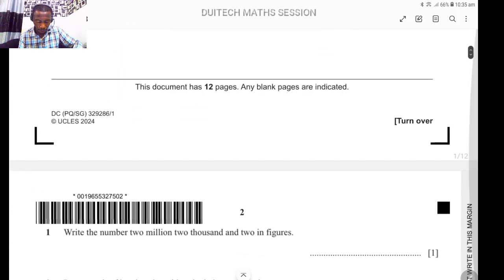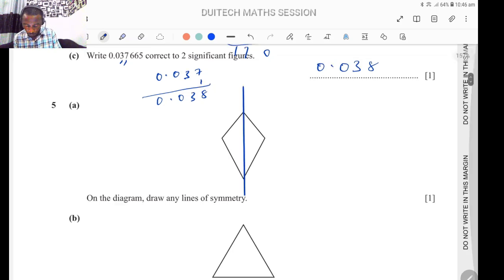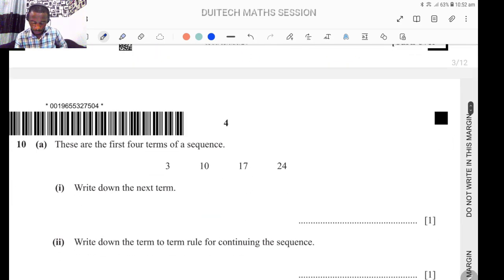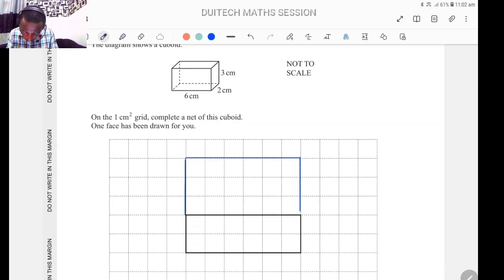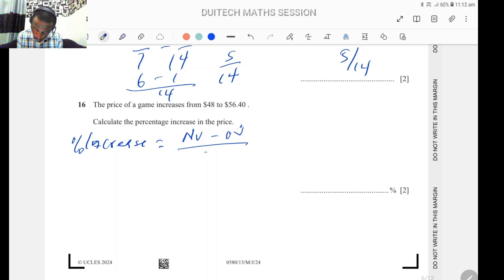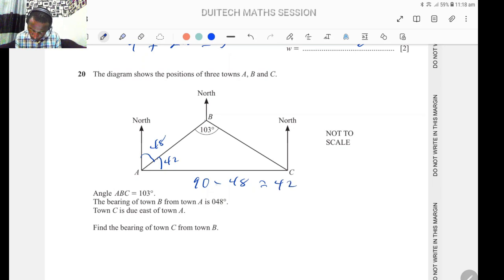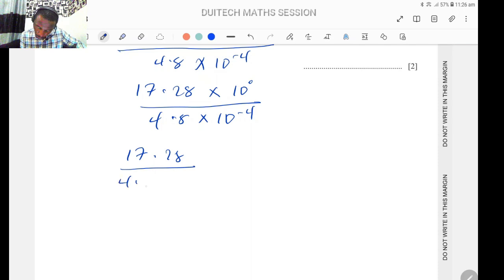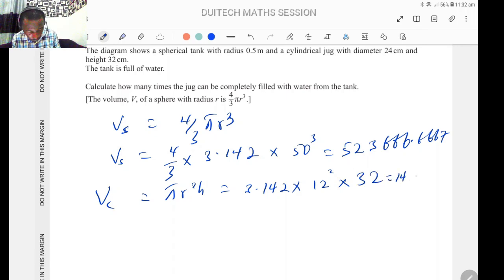IGCSE MATHS 0580 13 MAY JUNE 2024 PAPER 1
IGCSE MATHEMATICS EXAMINATION PAST QUESTION